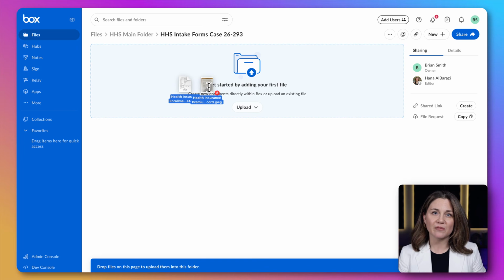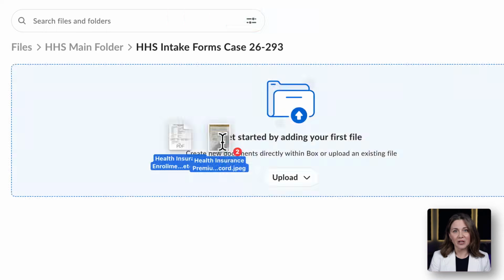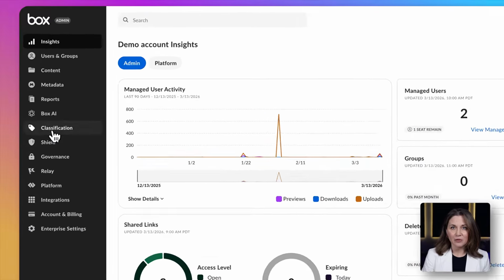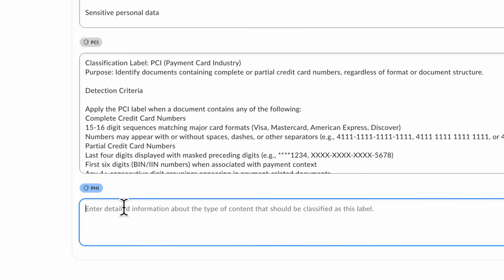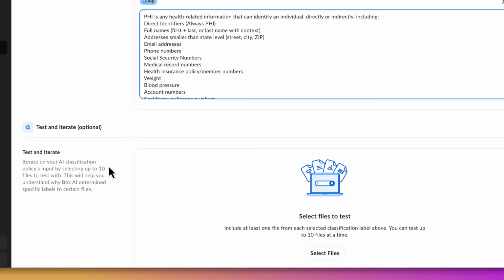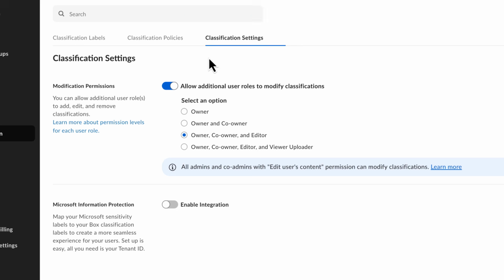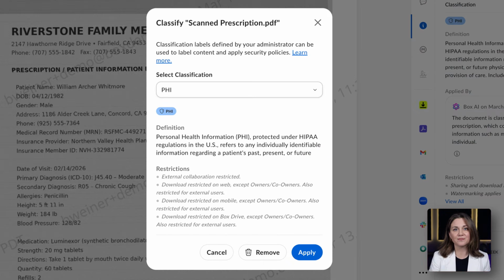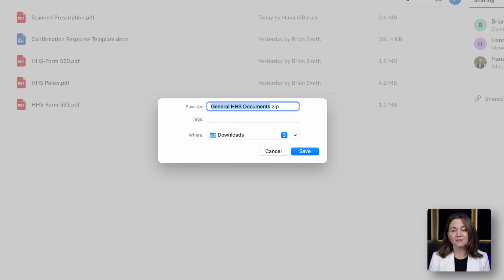Box Shield Pro: AI-Based Classification for Health & Human Services Agencies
Public sector health and human services agencies process thousands of enrollment forms, claims, and medical documents daily—all containing sensitive data that must be classified accurately.

Manual classification is time-consuming, inconsistent, and error-prone. In this demo, see how Box Shield Pro automates classification and policy enforcement for benefits-related materials—including PDFs and images.

Watch how Box Shield Pro's AI Classification Agent:
Instantly analyzes content beyond simple keywords to detect context and sensitive data (PII, PCI, PHI) even in images and scans
Automatically applies sensitivity labels, enforces smart access, and adds watermarks to protect files
Prevents accidental data exfiltration through intelligent Data Loss Prevention

With Shield Pro, agencies spend less time on manual classification and more time serving state employees—while maintaining HIPAA, PCI, and other compliance requirements.